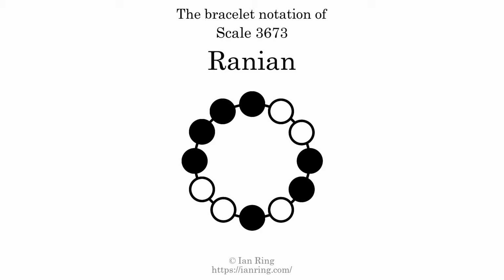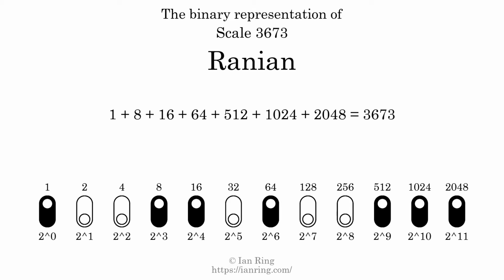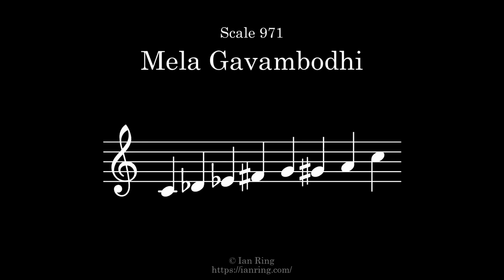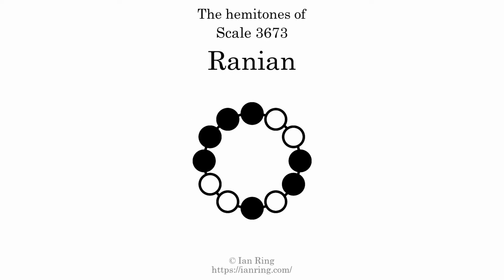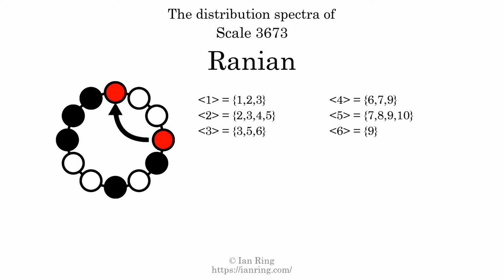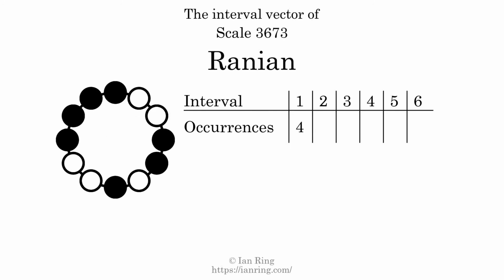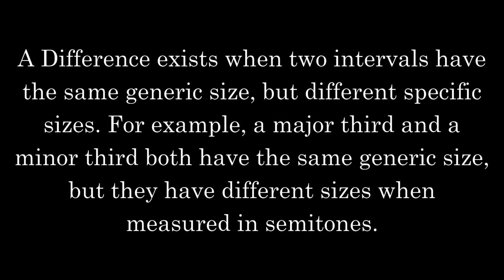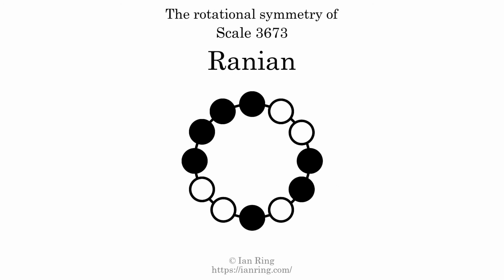Scale 3673: Ranian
More than you will ever need to know about Scale 3673, a heptatonic scale also known as "Ranian". Part of an enormous series of scale analysis videos by The Exciting Universe Of Music Theory.